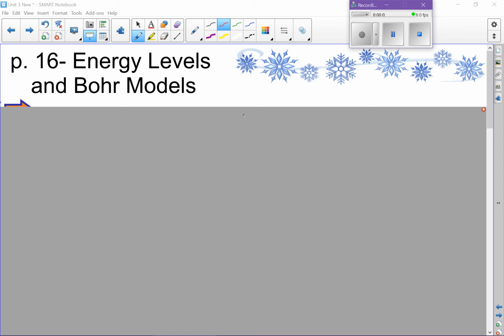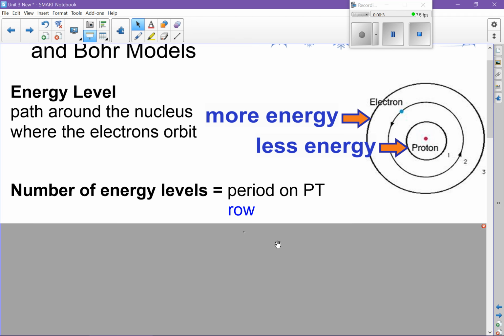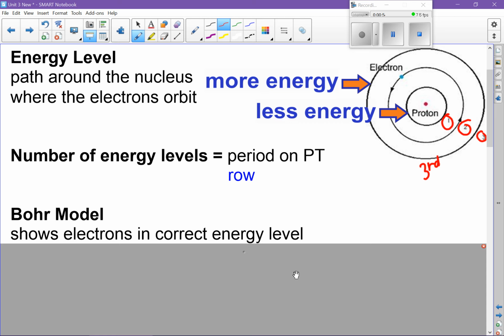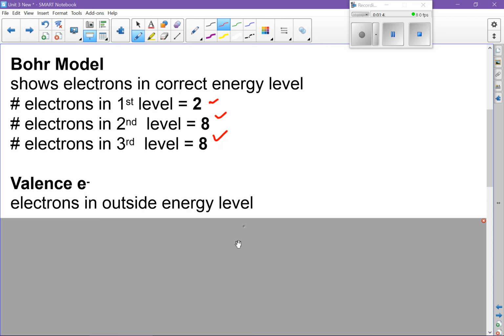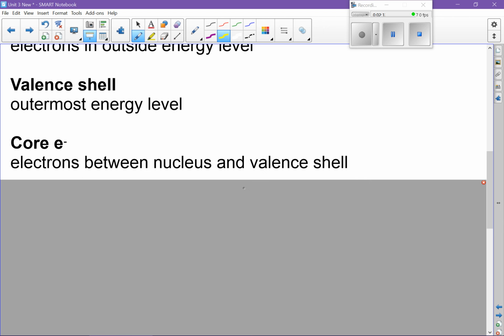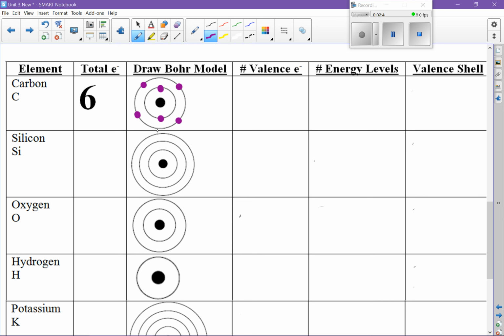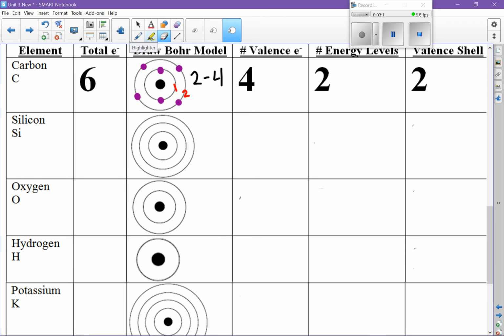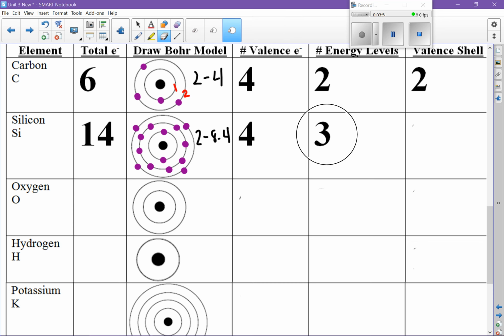Unit 3 p. 8- Bohr Model Notes